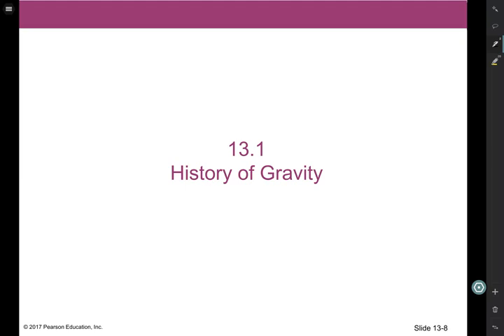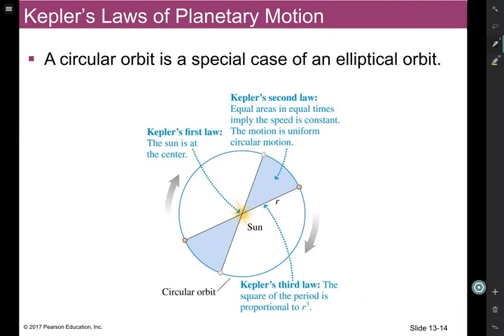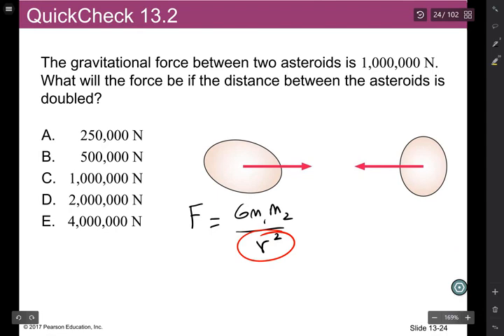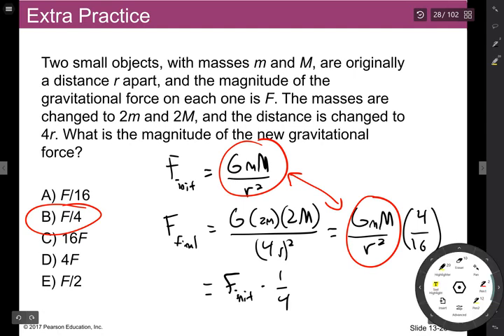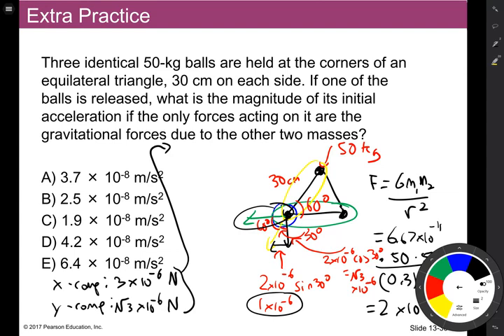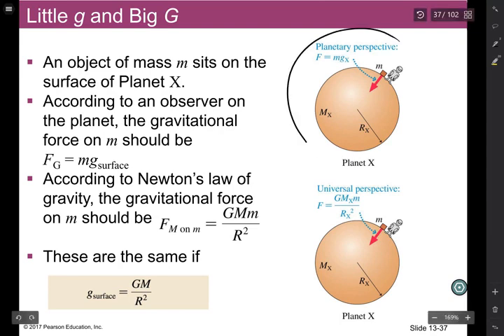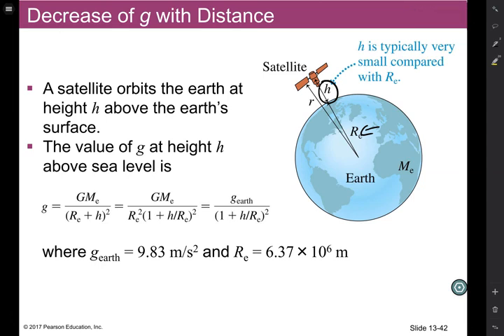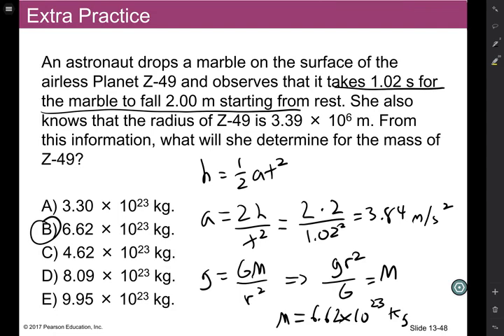Chapter 13 Gravity Part 1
Lecture of Chapter 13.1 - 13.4 in "Physics for Scientists and Engineers" with practice problems.

Sorry for the poor editing - this was a bit rushed, so there is some dead time when the slides fail to load.